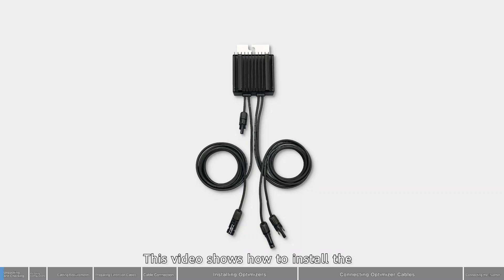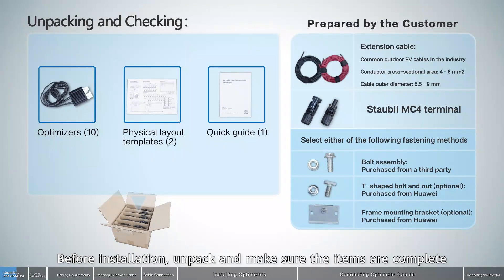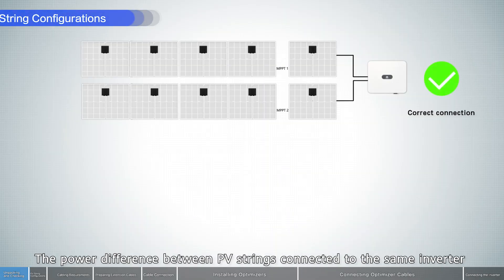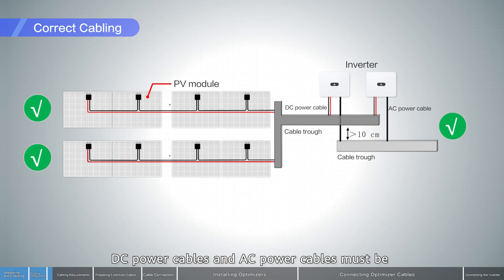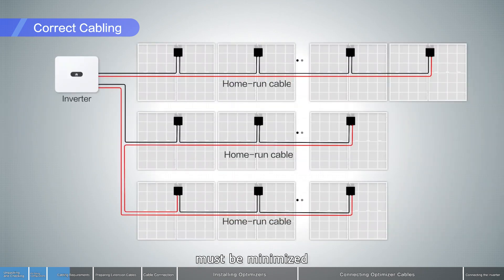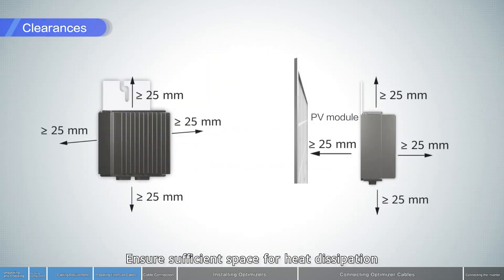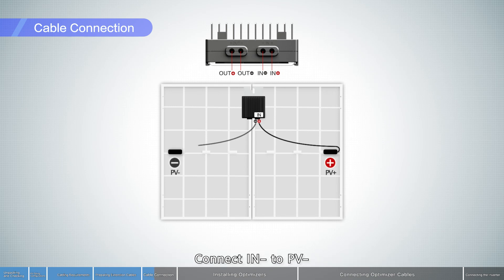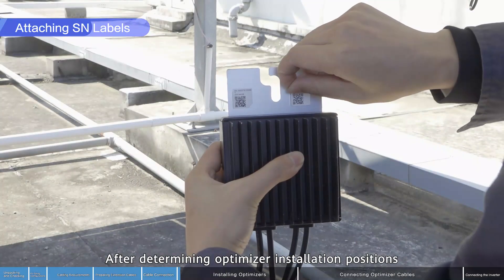Huawei MERC 1300W, 1100W P Smart PV Optimizer Installation Video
This 2-in-1 optimizer is suitable for 210 mm high-power and other commonly used PV modules. Its wide compatibility allows it to be used in environments as diverse as factories, shopping malls, schools and carports. With module-level optimization, it gets the maximum power from your PV modules and maximizes the potential of commercial and industrial rooftops for renewable energy generation.

General Information
- Module-level optimization increases energy yield by 5% to 30%
- Fire suppression and maintenance safety with fast shutdown at the module level
- Open circuit fault localization for quick troubleshooting